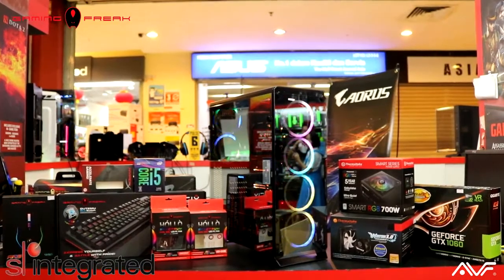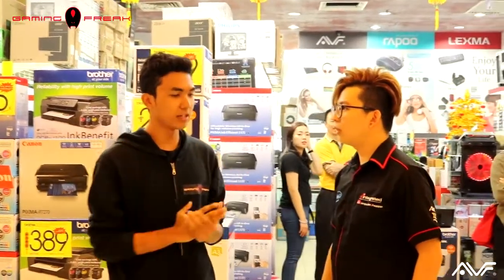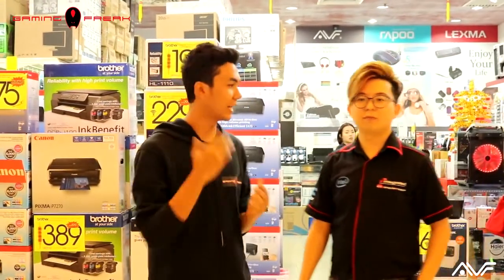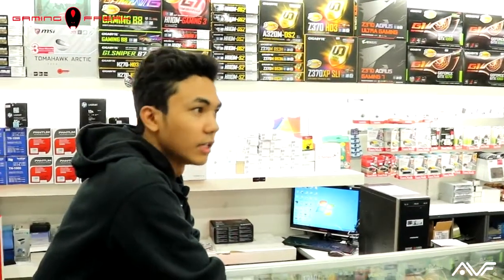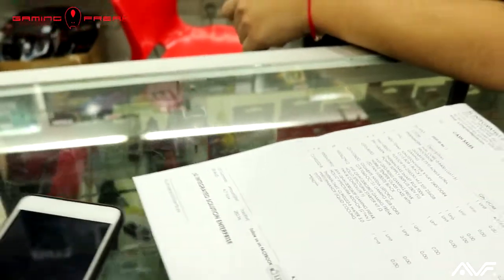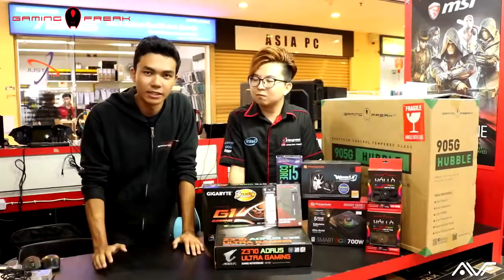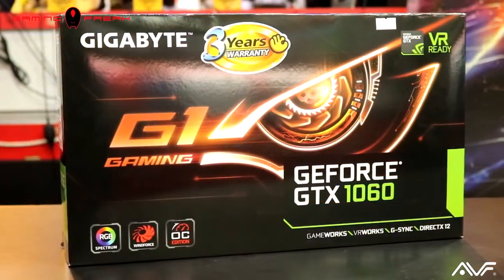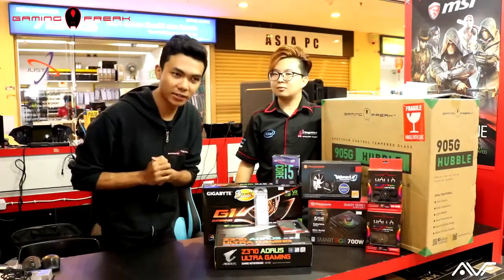Gaming Freak Shop build ep 1 - sl integrated hubble mid end build